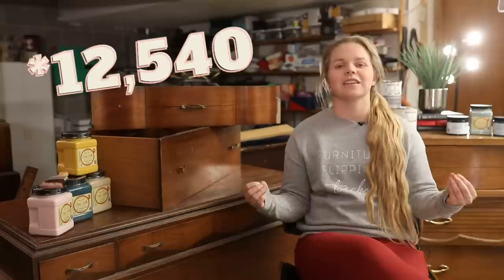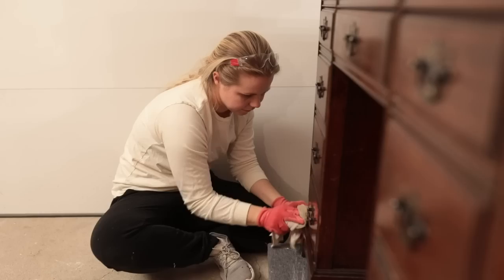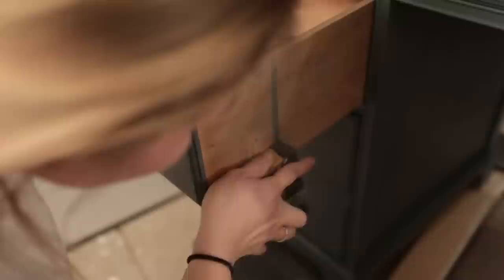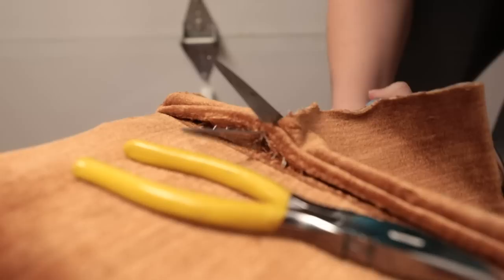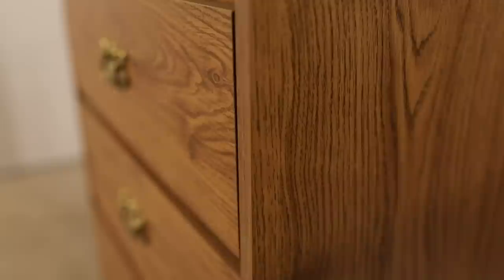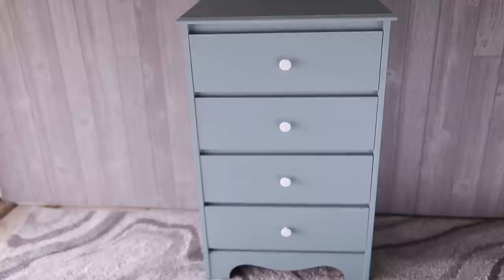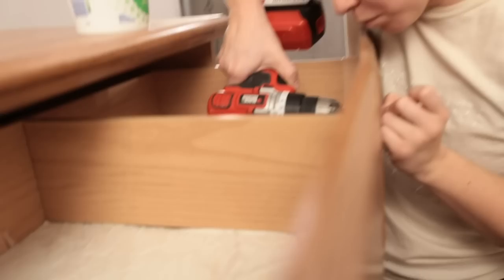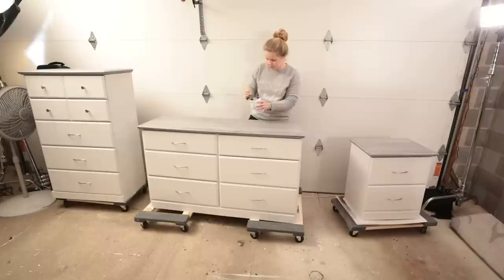Furniture Flipping in 2022 | $1,750 in 1 Month | Side Hustle for Anyone | 12 Furniture Makeovers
THAT IS A WRAP FOR FEBRUARY! In this video, I go over the past month of furniture flips and share how much profit I made. I was able to flip 12 total pieces of furniture in the month of February. Surprisingly, I think this will be our slowest month from here on out! Thank you so much for 10,000 subscribers (and now we are all the way up to 12.5K)!! I can’t believe it and this could not be done without your support!

February Profits:
Furniture Flips: $1,750
YT Ad Revenue: $3,000
Other Revenue: $685
TOTAL: $5480
DEBT LEFT TO PAY: $10,820

Products/Tools:
Krud Kutter
Rustoleum Chalk Paint - Linen White
Rustoleum Chalk Paint - Aged Gray
Rustoleum Chalk Paint - Smoked Glaze
Rustoleum Matte Clear
Hand Sander
Orbital Sander
Orbital Sandpaper
Hardwood Movers Dolly
Dust Face Mask
36 inch Clamps
Hardwood Movers Dolly
Needle Nose Pliers
Bissel Vacuum

~Lauren